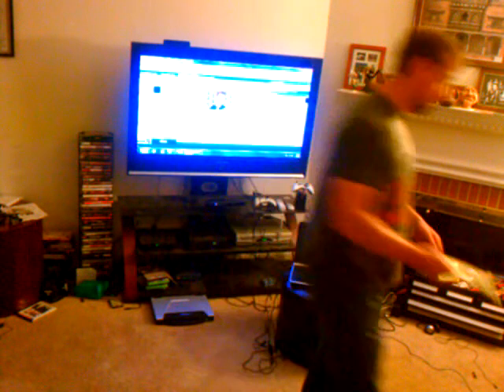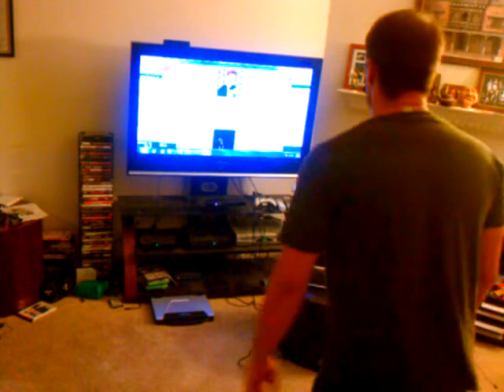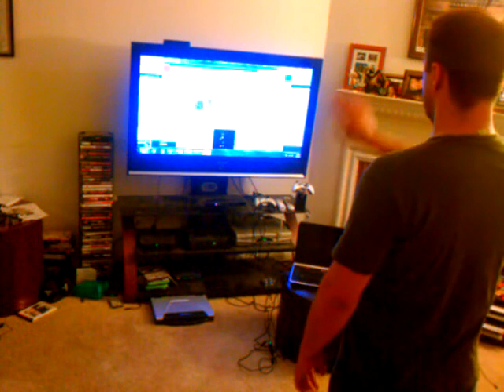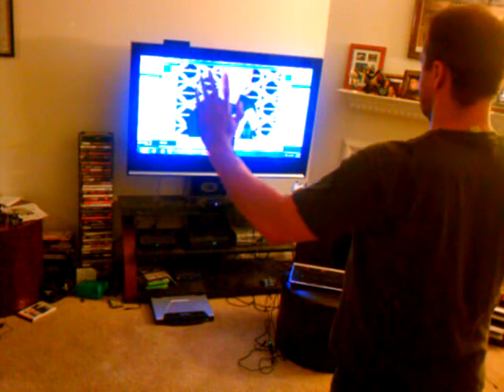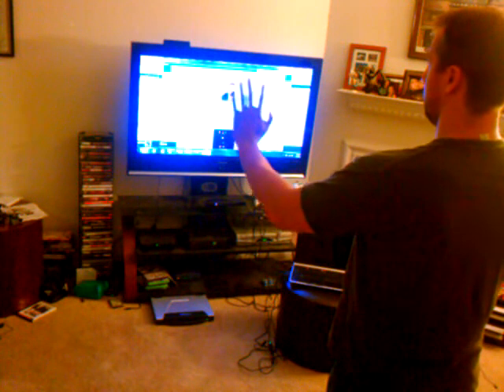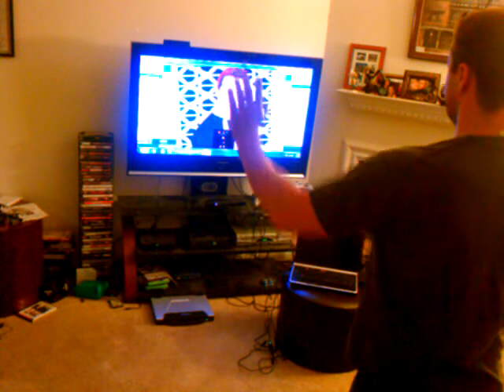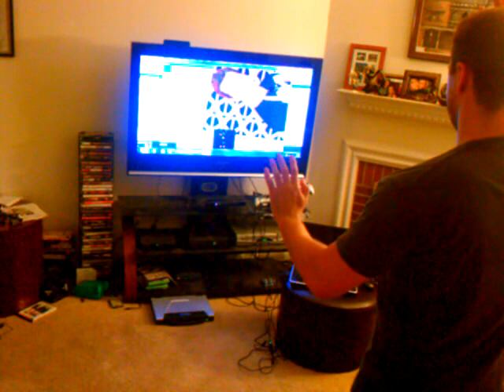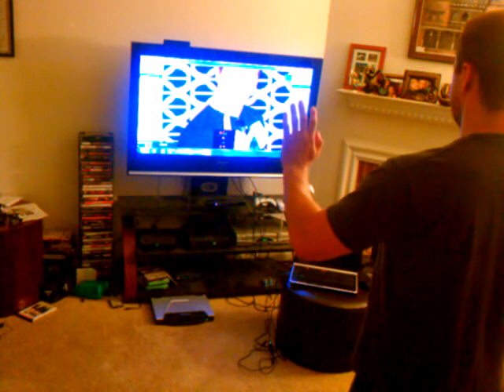Kinect Minority Report Image Viewer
Using the kinect sdk, kinect skeletal tracking, kinect speech recognition, WPF, and a customer background worker to listen for the commands, emulates the image moving functionality used by the detectives in the movie "minority report" to sift through electronic files and records in the future.